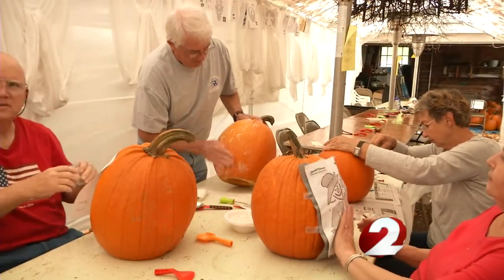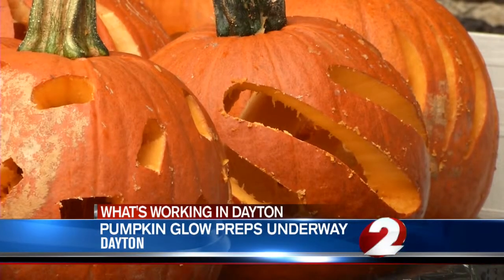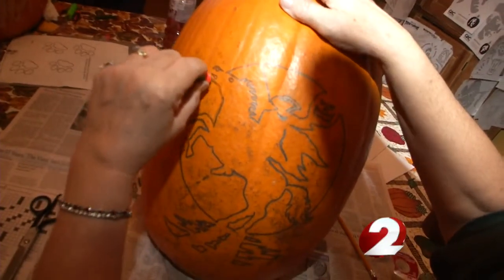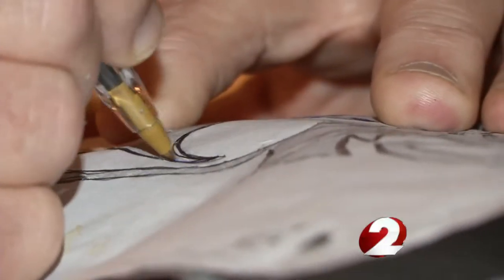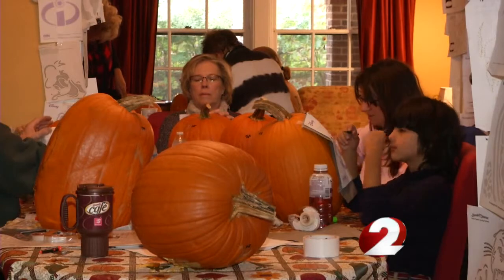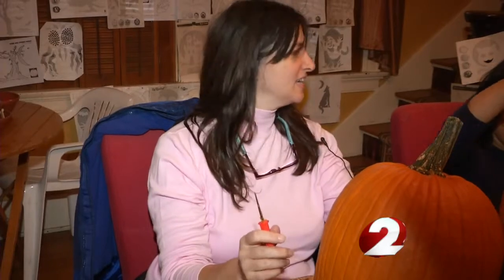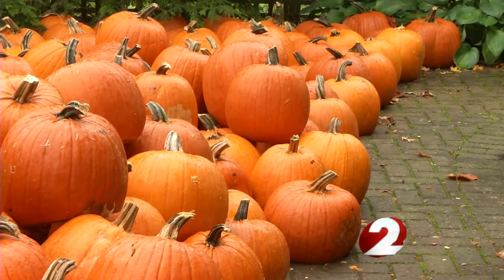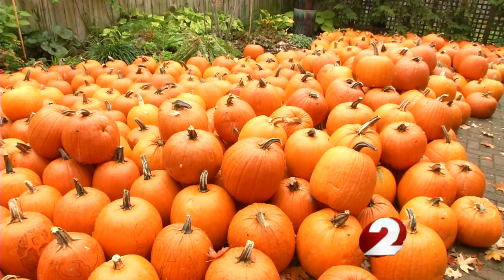Volunteers carving up a Halloween tradition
The Stoddard Avenue Pumpkin Glow is becoming a Halloween tradition in the Miami Valley.